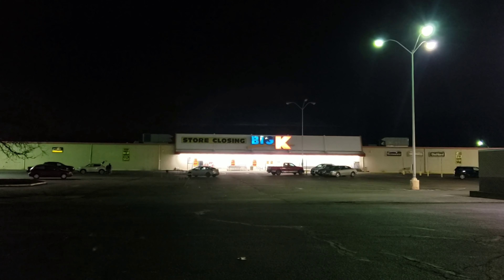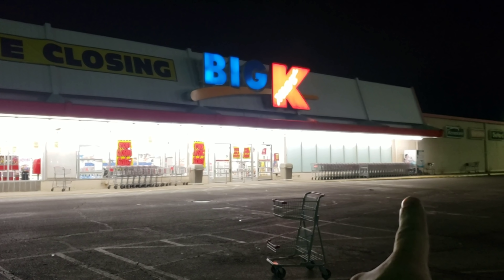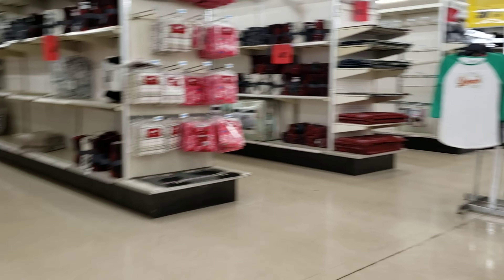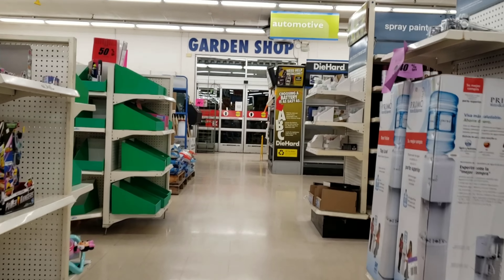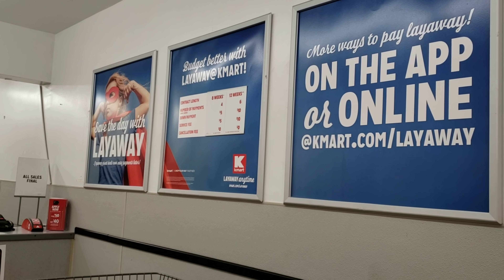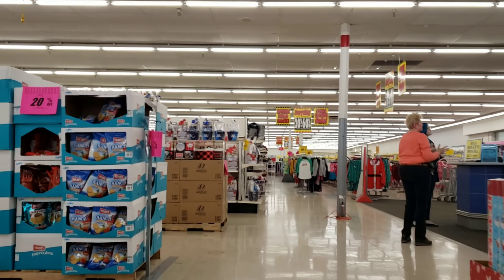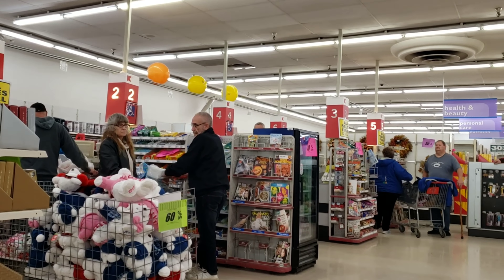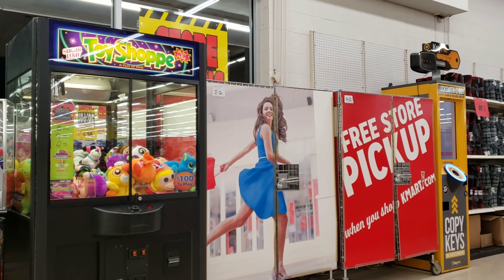Kmart Closing In North Canton, OH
Kmart Closing In North Canton, OH. Join Kayla and I as we do a walking tour of the closing Kmart here. Dont mind us talking to each other being silly. This is us on the norm. LOL! Anyway, this store closes in February 2020, so here is a look at it before it empties completely out.